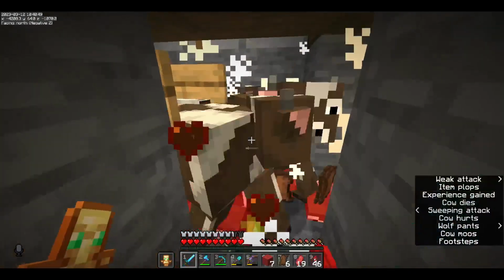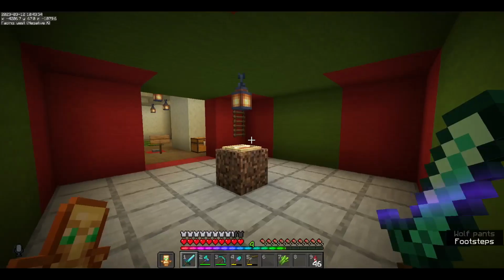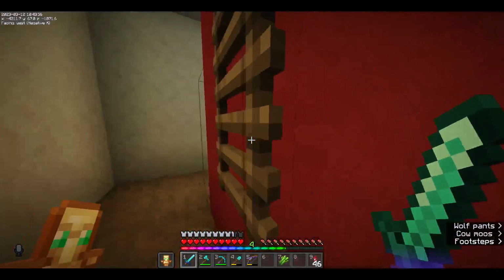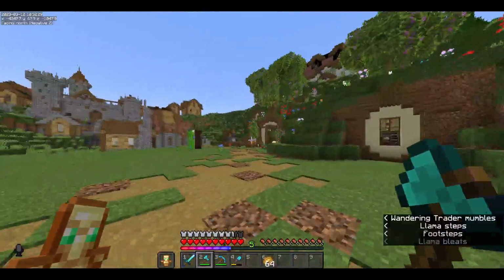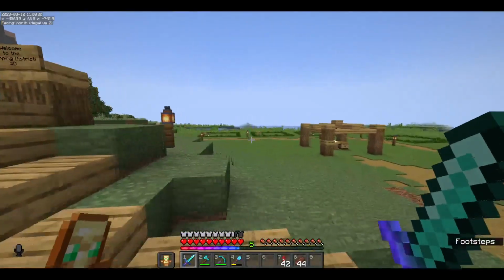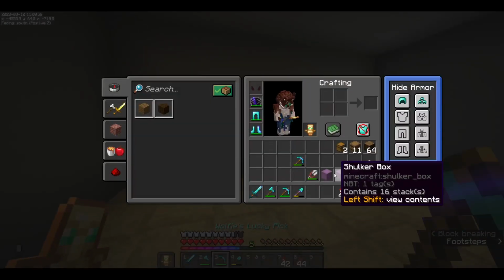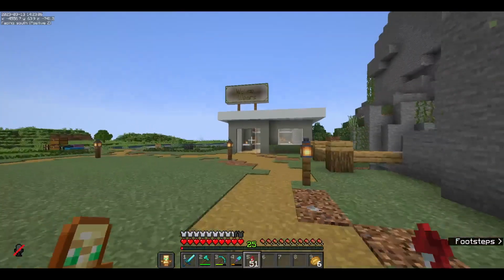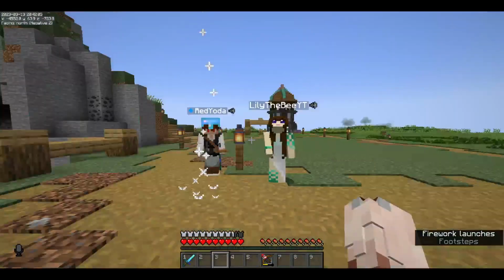Guardians SMP S3 7 Wolfie Wears Mini Mart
Hello everyone and welcome back to Guardians SMP 3. a slightly modded version of Minecraft 1.19 Hope you enjoy.

we made a cool little shop that i built in the shopping area.

Mods on the server:
- furniture mod
- chisel and bits
- terralith
- audio player
- custom roleplay data pack
-voice chat mod

Vanilla tweaks data packs:
- multiplayer sleep
-armour statues
- unlock all recipes
- fast leaf decay
- afk display
- custom nether portals
- durability ping
- cauldron concrete
- track raw statistics
- track statistics
- nether portal co ords
- co ords HUD
- real time clock
- work station highlights
- redstone rotation wrench
- terracotta rotation wrench
- armoured elytra
- dragon drops
- more mob heads
- silence mobs
- count mob deaths
- villager death messages
- the wandering trades (our player head will be added over the weekend)
- spectator night vision and conduit power
- spawning spheres
- kill empty boats
- name colours
-gaurdians heads